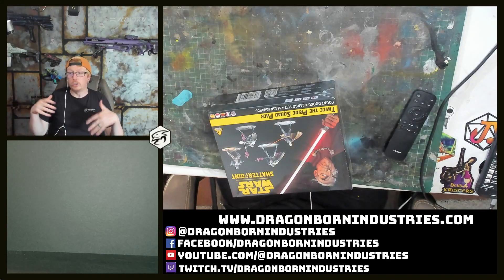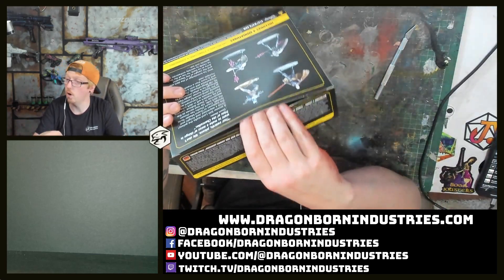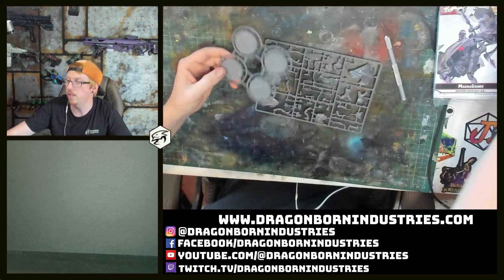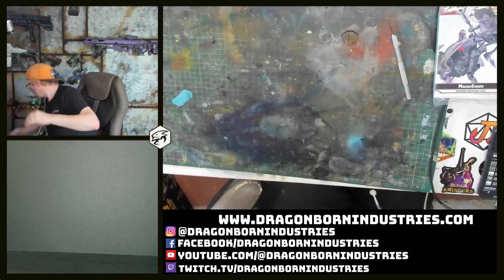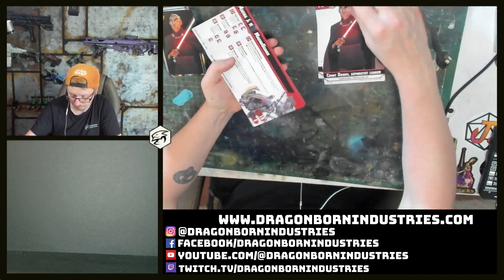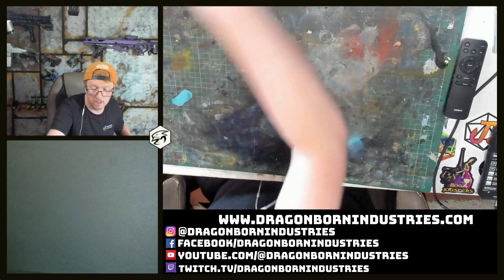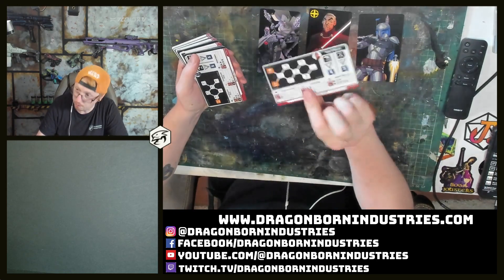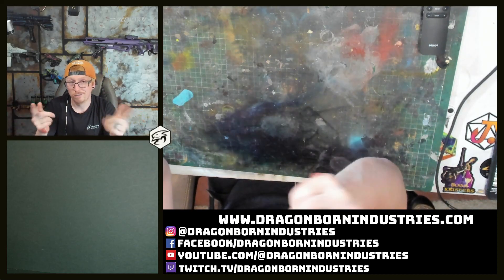twice the pride - Shatterpoint - Unboxing - dragonborn industries - atomic mass transmissions.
a quick peak inside the Twice the pride exspansion from @AtomicMassGames for the new starwars shatter point game.

I got my copy from TT Workshop in truro and you guys should check them out!
anyway take a look with me at whats inside!

As always I’m Ian The DragonBorn Bard and you can find me on many different platforms here!
Like, subs and shares always appreciated